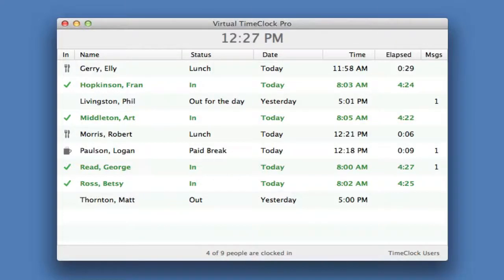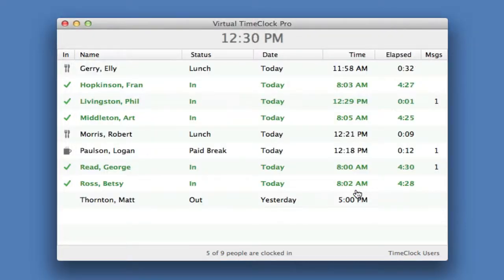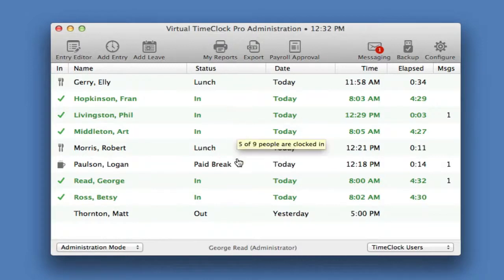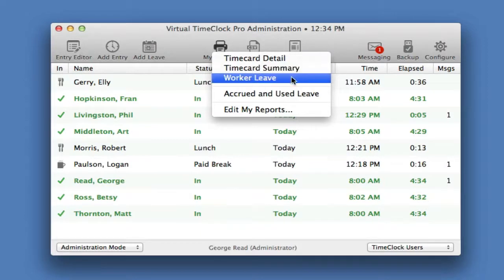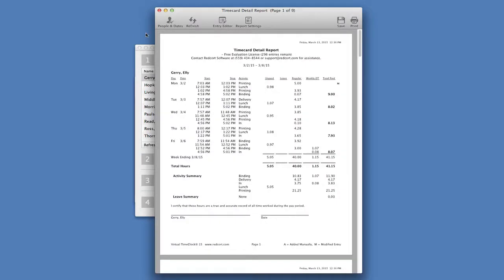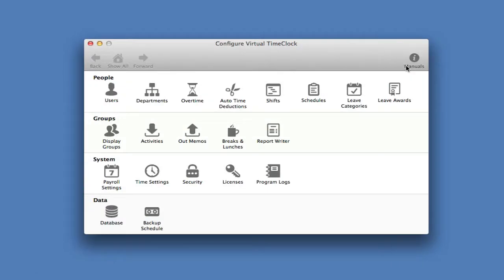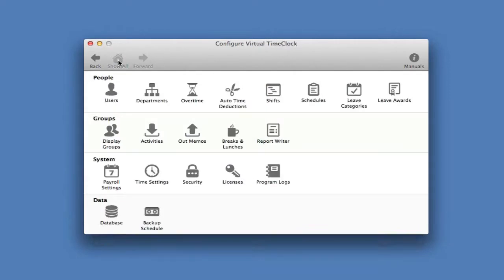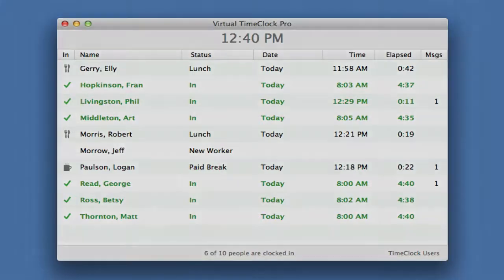Overview of Virtual TimeClock 15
This video is an introduction to Virtual TimeClock time and attendance software from Redcort Software. You'll see how easy it is for employees to punch in and out, view worker timecards, and process payroll. You'll also be introduced to the time clock administration tools and management features of the Virtual TimeClock software.